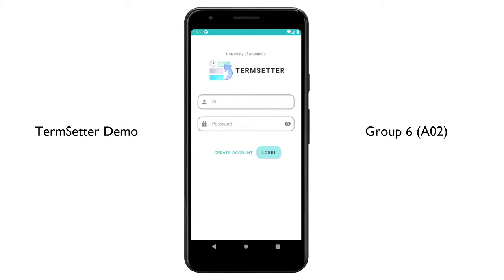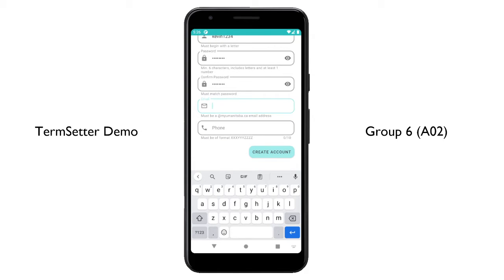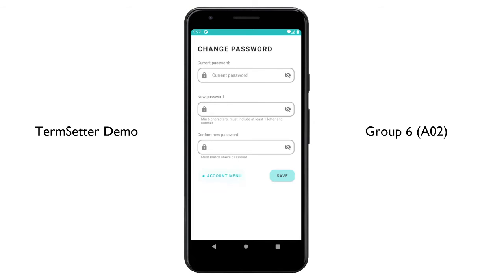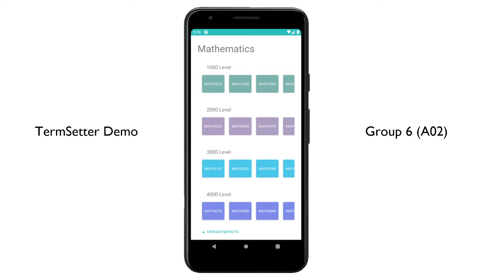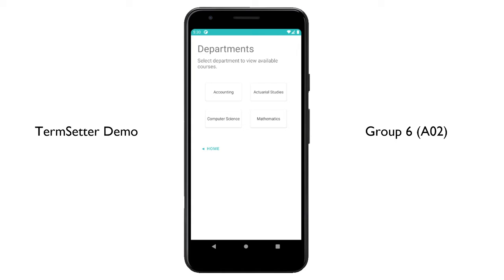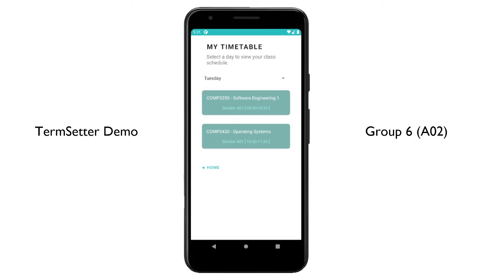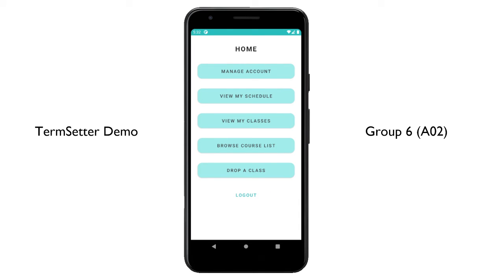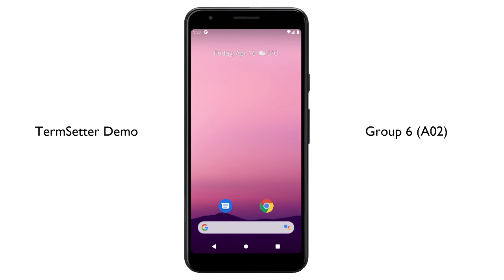TermSetter Group6 A02